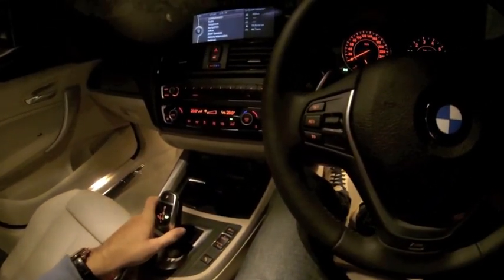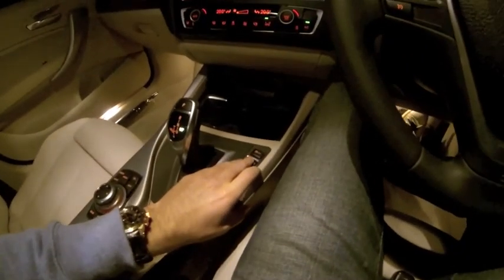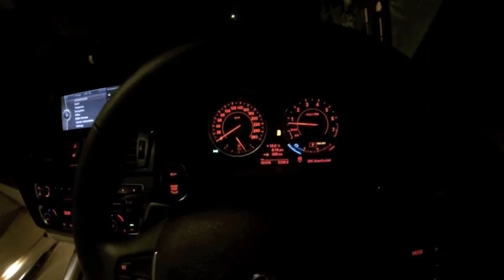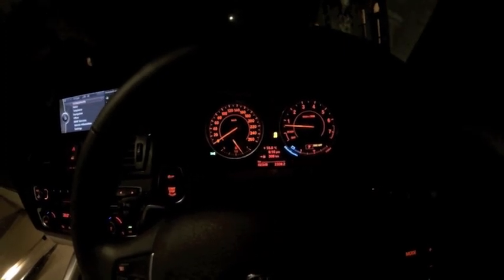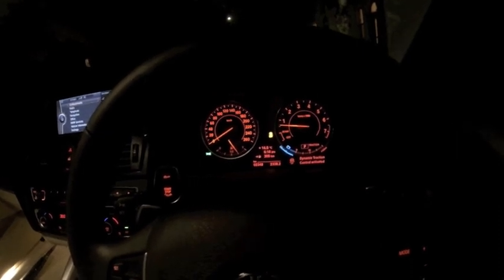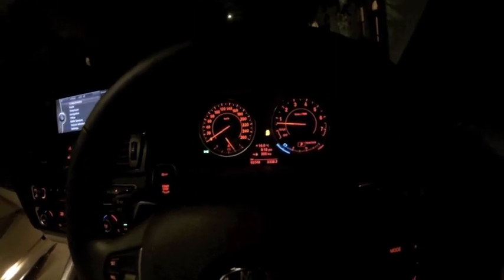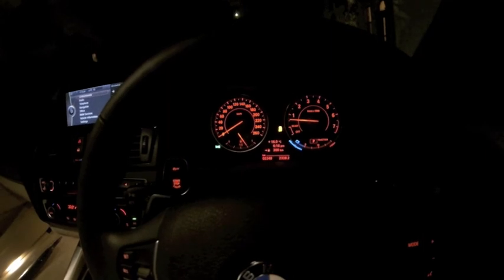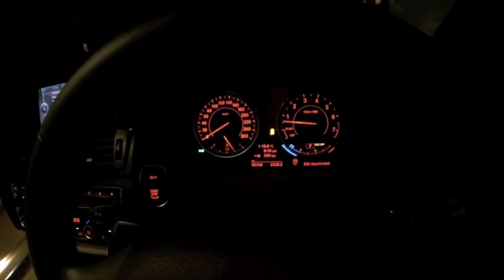BMW M135i 2013 - Go Pro Hero 3 - Exhaust Sound, Australia, How To Turn Off Traction Control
New BMW M135i 2013 - Oyster Interior, 8 Speed Automatic, Electric Seats, Business Nav, Adaptive Suspension, Comfort Access